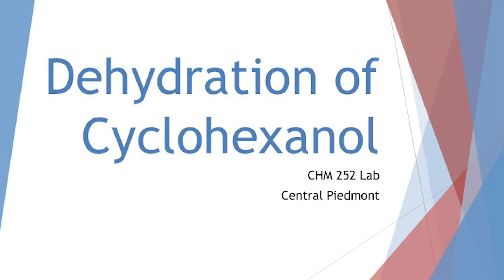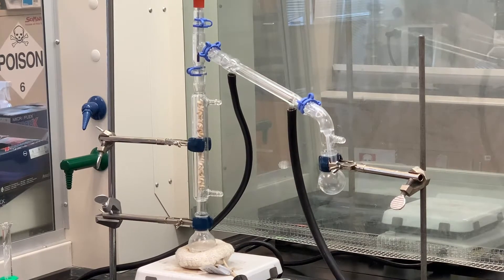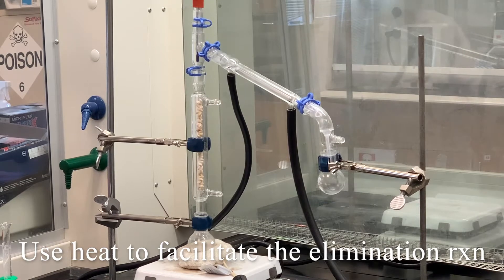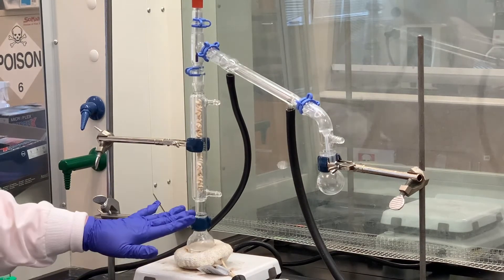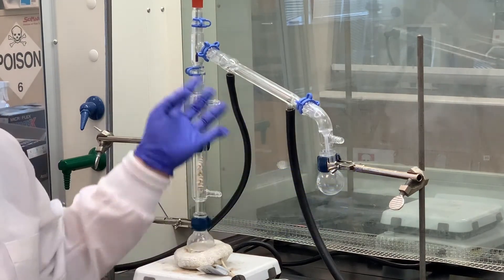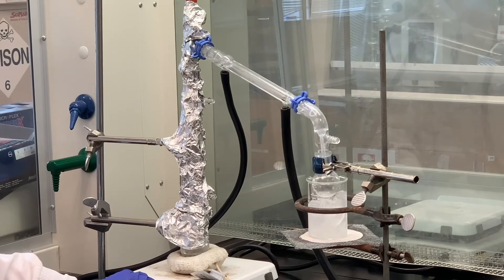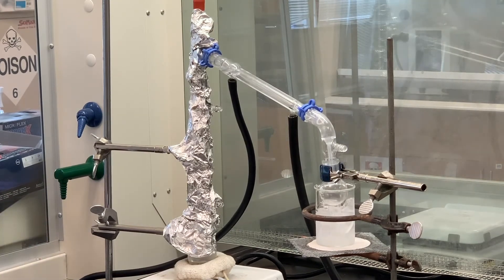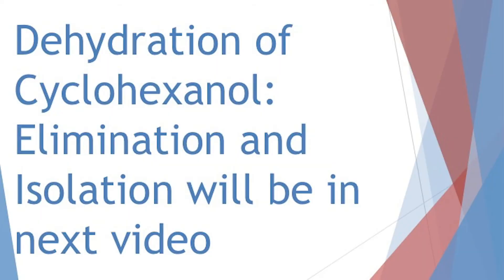Setup for Dehydration of Cyclohexanol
In this video students will see the setup and the start of the reaction for the Dehydration of Cyclohexanol lab for CHM 252 lab.  In the videos that follow data and information will be provided to finish the lab.